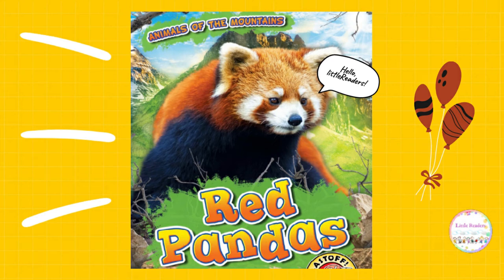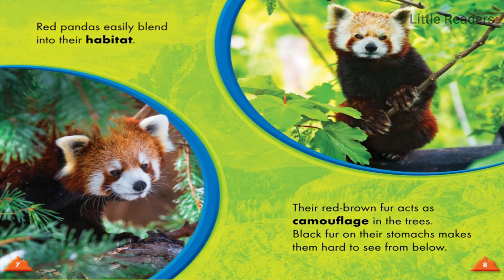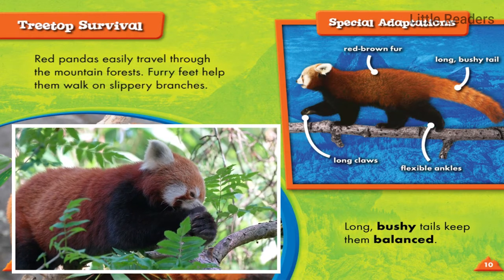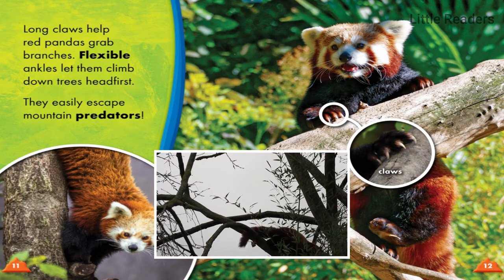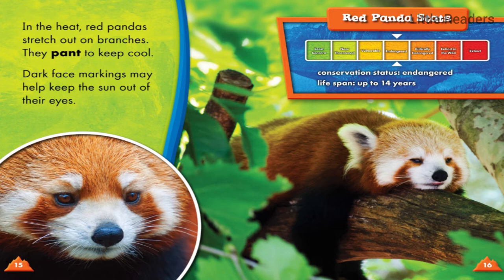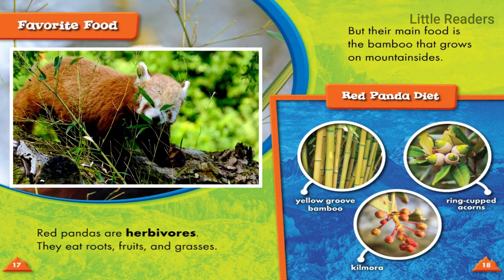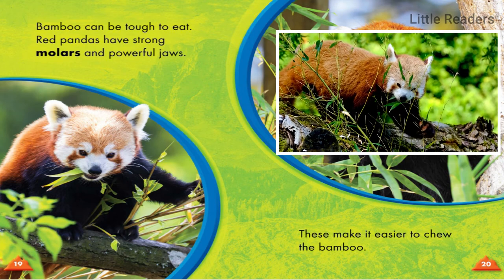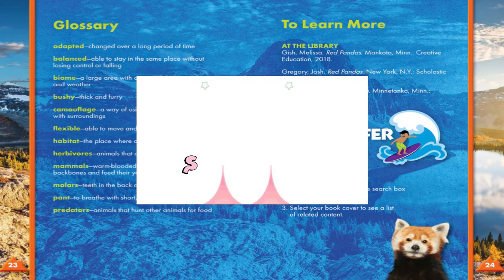World's Weirdest Animals: Red Panda Read Aloud l turning red l Learn all about Red Pandas